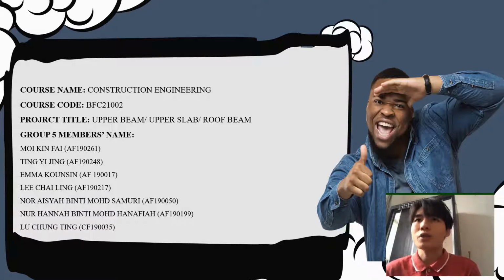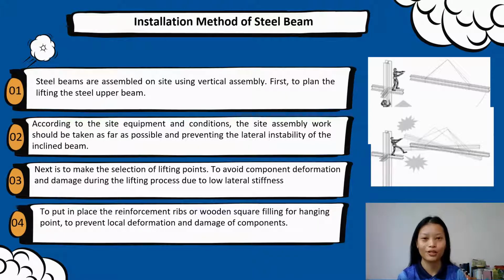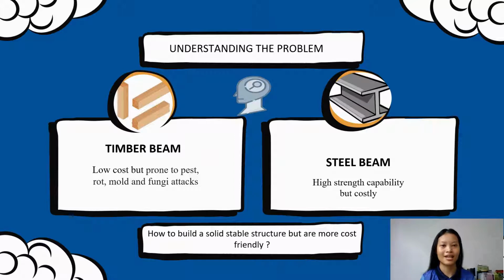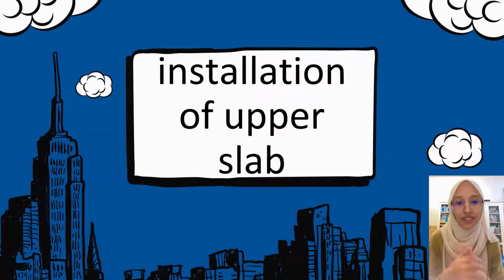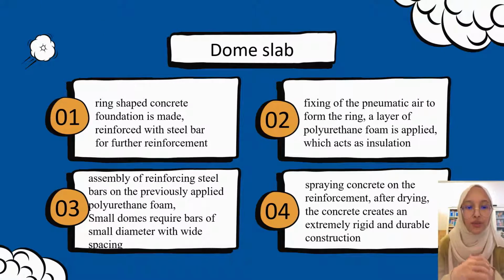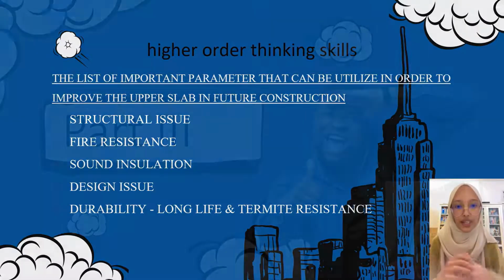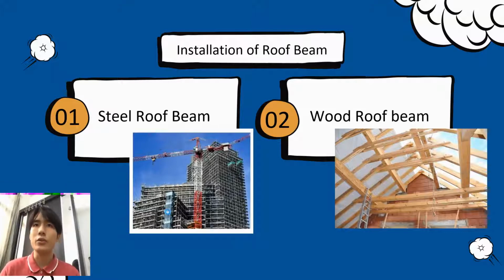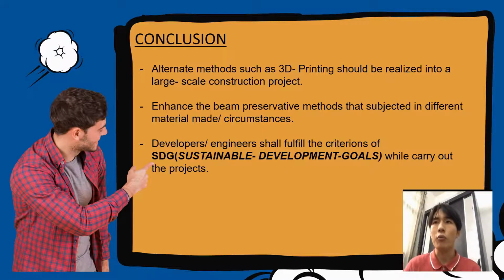GROUP 5 construction engineering video presentation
Group 5# upper beam# upper slab# roof beam#